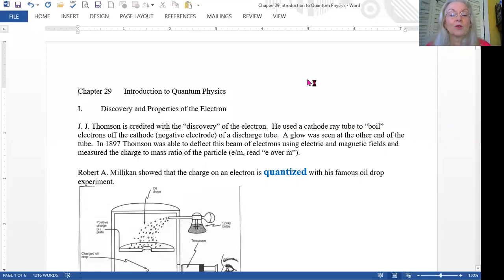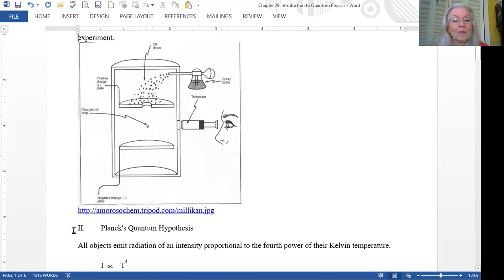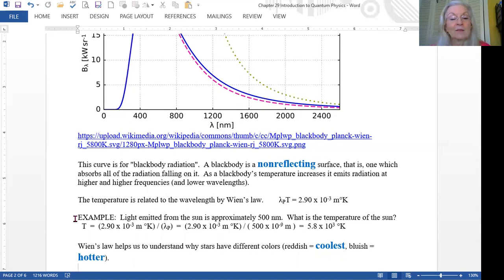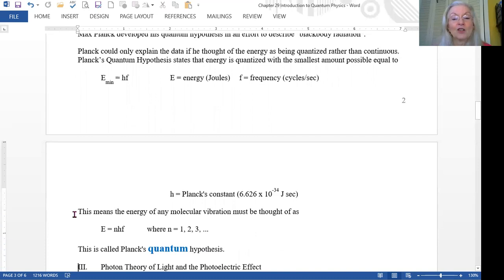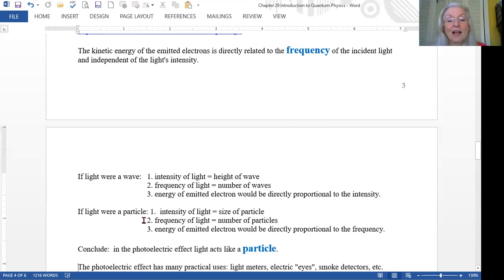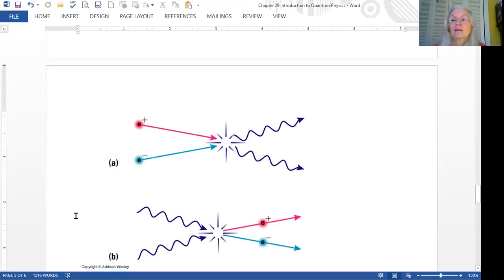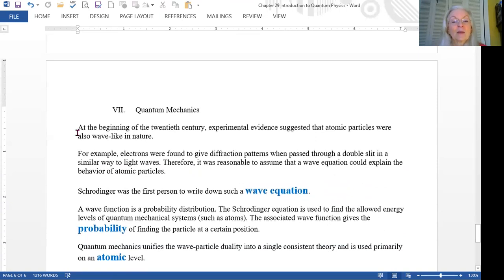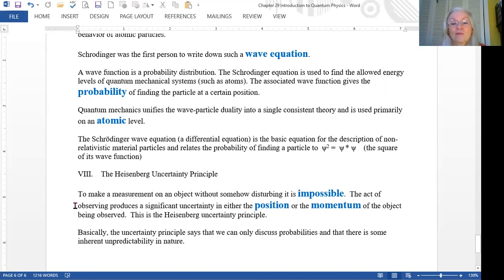Phy Ch 29 V1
Chapter 29 looks at quantum physics and the dual nature of light and matter.